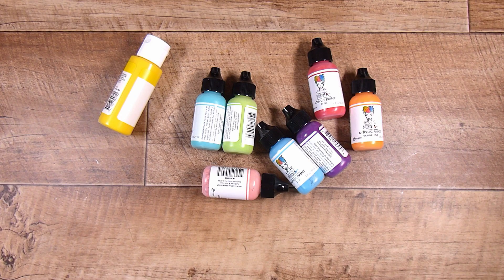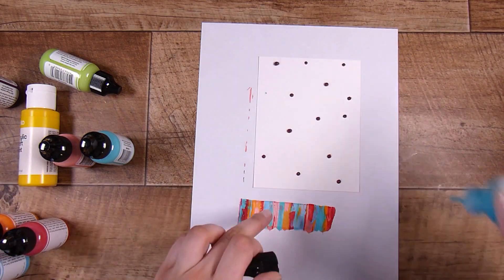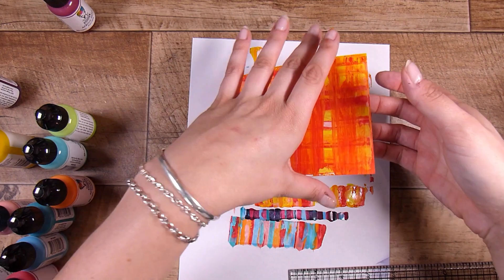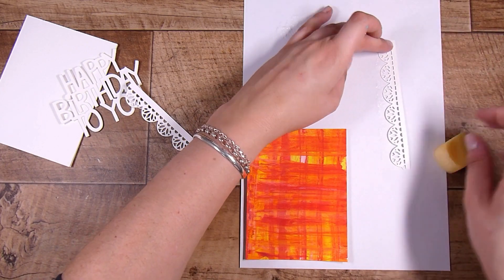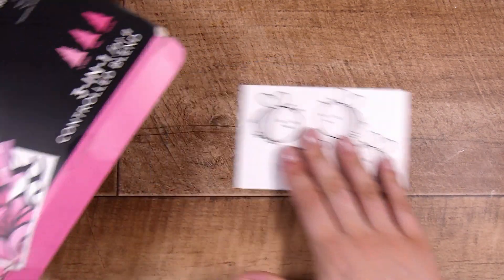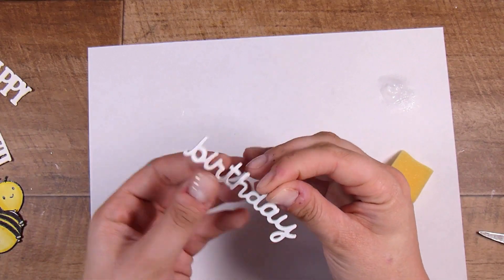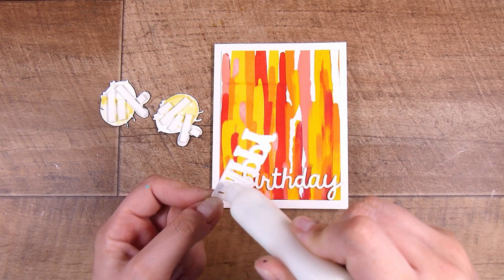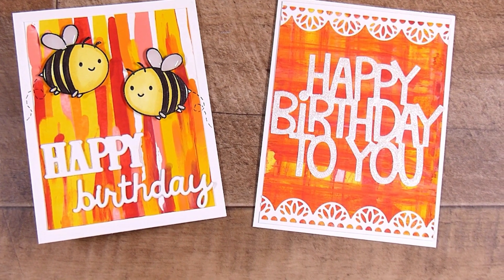I've Wanted To Try This For SOOOO Long...!!!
Mail:
Natasha Foote
Musselburgh
Dunedin
Otago 9049
New Zealand

• Ranger Ink - Dina Wakley Media - Heavy Body Acrylic Paint - Night

• Ranger Ink - Dina Wakley Media - Heavy Body Acrylic Paint - Lime

• Ranger Ink - Dina Wakley Media - Heavy Body Acrylic Paint - Tangerine

• Ranger Ink - Dina Wakley Media - Heavy Body Acrylic Paint - Sky

• Ranger Ink - Dina Wakley Media - Heavy Body Acrylic Paint - Rouge

• Ranger Ink - Dina Wakley Media - Heavy Body Acrylic Paint - Orchid

• Lawn Fawn - Lawn Cuts - Dies - Giant Happy Birthday To You

• Honey Bee Stamps - Birthday Bliss Collection - Clear Photopolymer Stamps - Babees

• Crafter's Companion - Spectrum Noir - TriBlend Marker Set - Essential Blends
[ Amazon US ]

[ Amazon US ]

[ Amazon US ]